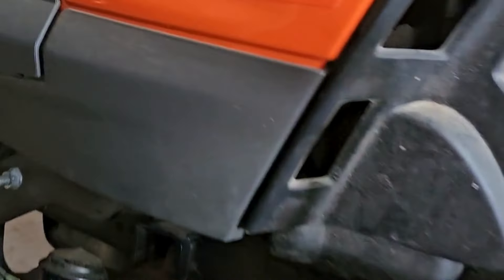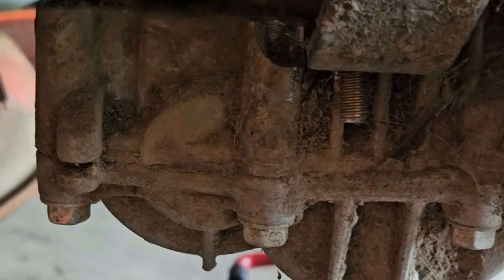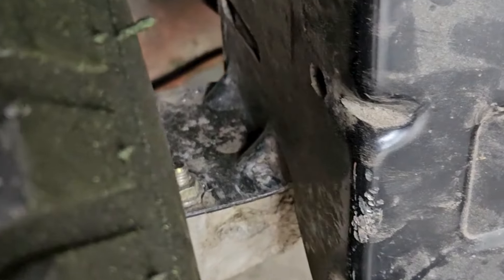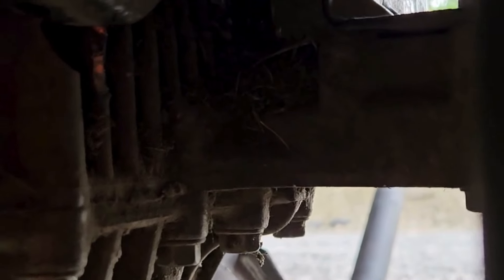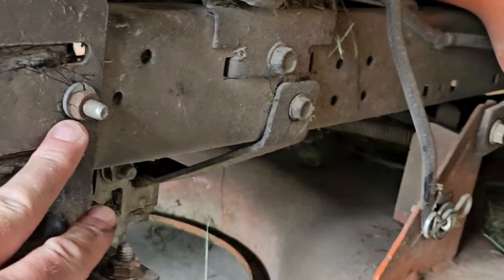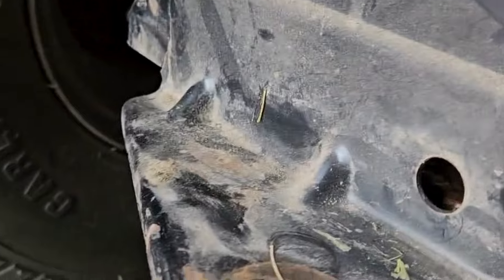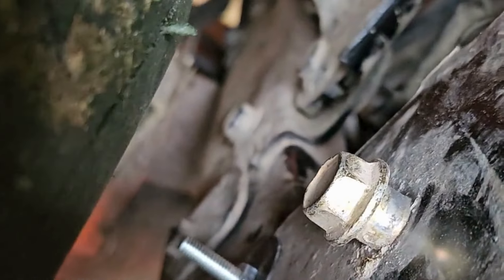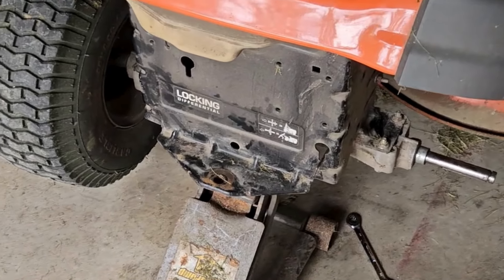Husqvarna Riding Mower - Frame Bracket to Transmission Weld Break & Fix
Okay, so this is one video that i made over a few days to show my original findings of the bracket being broken and then what we did to fix it without having to buy a new transmission for my riding mower. The initial bracket that i saw that was broken was from the frame into the transmission was not the actual issue, it is actually a secondary bracket used to hold up the mower. What my buddy saw was that the 2 weld spots that are the actual weight bearing part to hold the mower off the frame broke and then this secondary bracket snapped as well. We were able to work together to pull the frame back into place to where the original weld spots are and then i got a few bolts into holes that already existed to hold the mower off the frame. We did not re-weld the spots that broke, i feel like the bolts that i put in place will do what i need to do to keep this mower running properly.